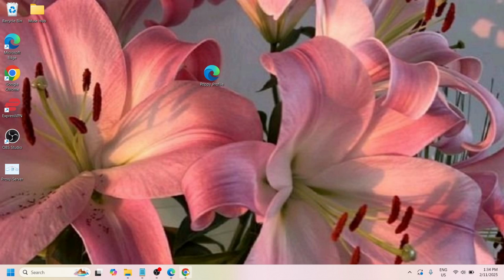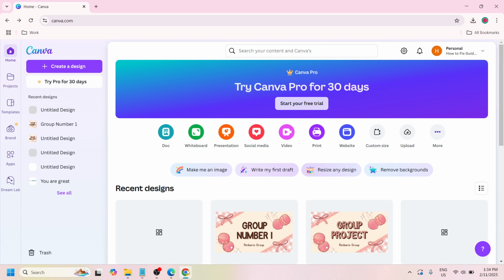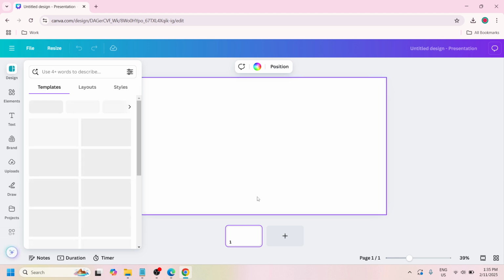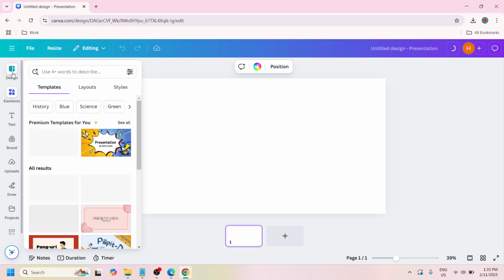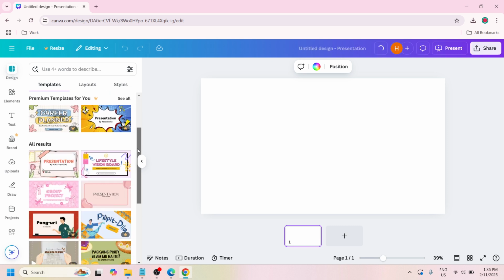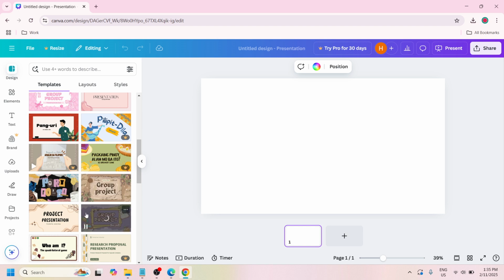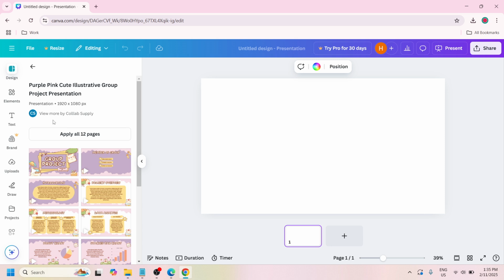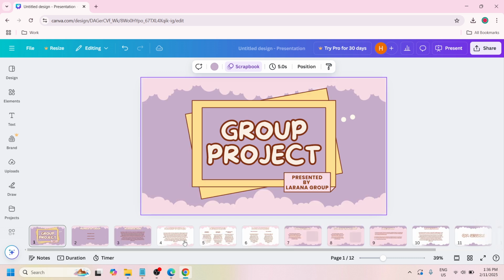BEST GUIDES On How To Create An ADVANCED PPT- In Just 2 Minutes!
Learn how to create an advanced PowerPoint presentation in just 2 minutes.
Follow simple steps to add animations, transitions, and smart designs.
Enhance your slides with professional layouts and effects.
Watch this guide to make an impressive PPT quickly and easily.